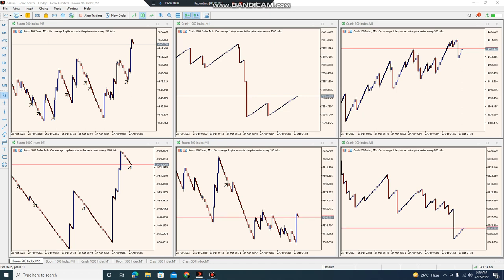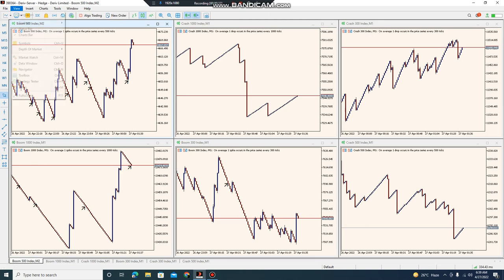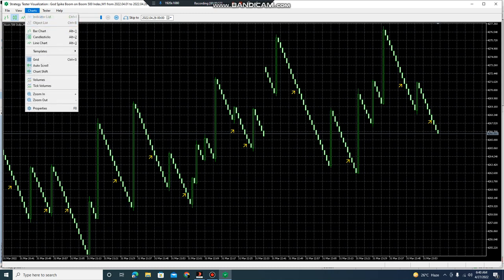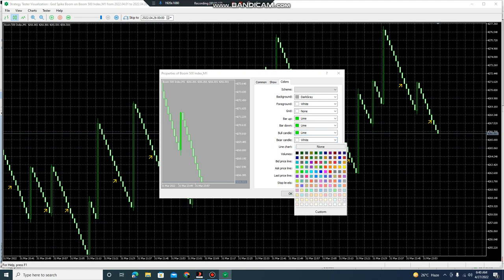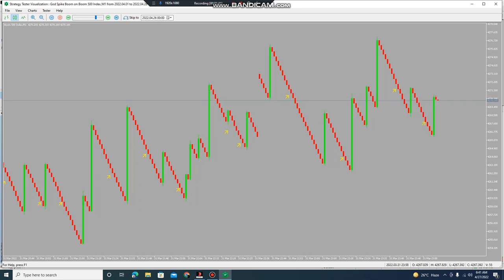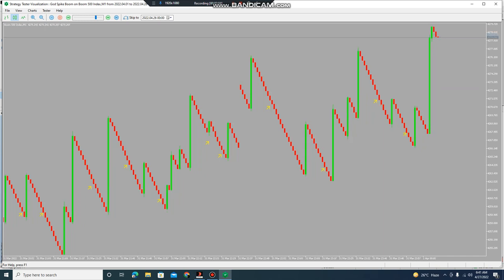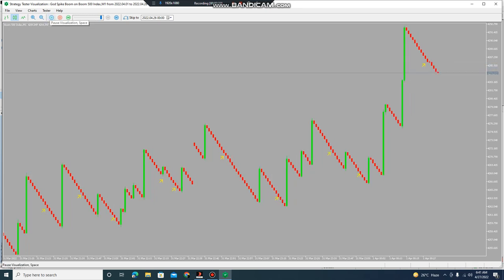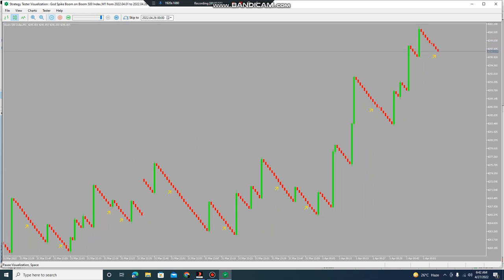How milk spike's trading system